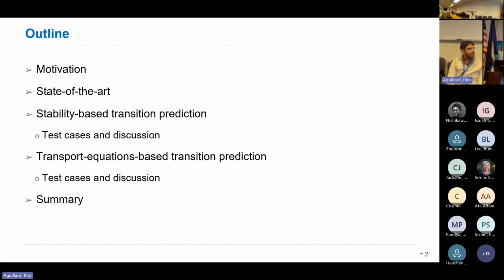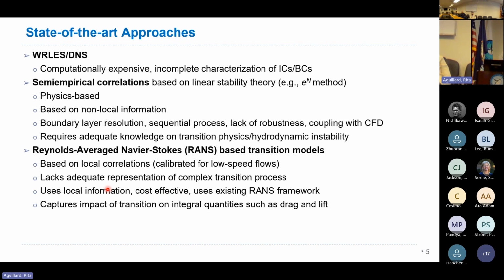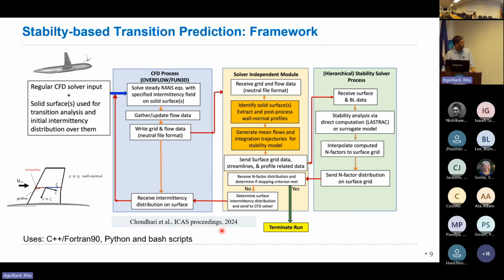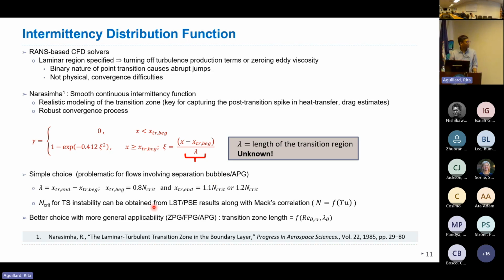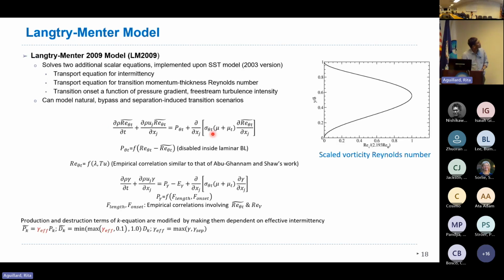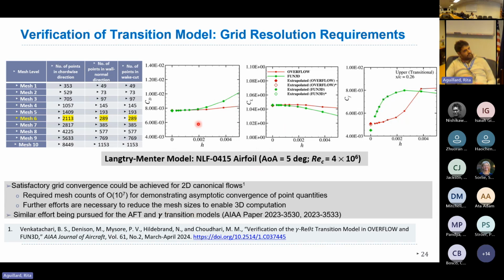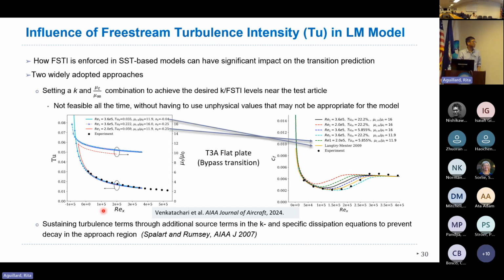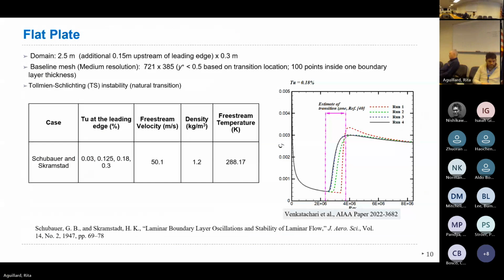135th NIA CFD Seminar: Overview of Research Efforts on BL Transition.. by Balaji Venkatachari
Title: Overview of Recent Research Efforts on Boundary-Layer Transition Modeling for Subsonic Flows
Speaker: Balaji Shankar Venkatachari, Analytical Mechanics Associates
Date:  Tuesday, February 25, 2025
Time:  11am-12pm (EST)
Location:  NIA Room 317 (3rd floor), Large Conference Room, 1100 Exploration Way, Hampton, VA 23666 Please come in person if you are local, to enjoy coffee/pastries, meet other CFD researchers, and support NIA CFD Seminars!

Abstract:
Prediction of Laminar-Turbulent transition is seen as a major challenge for CFD. Given its importance in design of safer and efficient transport vehicles, CFD Vision 2030 has rightly identified it as a critical pacing item. In this regard, our recent efforts on the topic of transition modeling for subsonic flows at NASA Langley Research Center has focused on two different strategies : (i) automated CFD-integrated stability-based prediction; and (ii) RANS-based transition models involving auxiliary transport equations. In this talk, I will be presenting a brief overview of the two approaches along with results for 2D and 3D boundary layers involving multiple instability mechanisms. Through the discussion of the results, I will also be outlining lessons learned, limitations of the methods, and research efforts being pursued to address those limitations.

Bio: Dr. Balaji Shankar Venkatachari is a senior research scientist at the Analytical Mechanics Associates, Inc., Hampton, Virginia and a research associate at the NASA Langley Research Center in the Computational AeroSciences Branch. Dr. Venkatachari obtained his Ph.D. in Inter-disciplinary Engineering from the University of Alabama at Birmingham (UAB) in 2010. His current research is in the area of investigating physics-based approaches to modeling transition and implementing them into NASA CFD codes (OVERFLOW and FUN3D). Other research topics worked in the past include: development of the space-time CESE numerical framework and its application to high-speed turbulent flows using unstructured meshes, understanding retropropulsion/counterflowing jets and their use for boom-mitigation or drag / heat-flux reduction, and developing tools for modeling thermal protection system (TPS) (continuum and atomistic modeling of phenolic ablators).